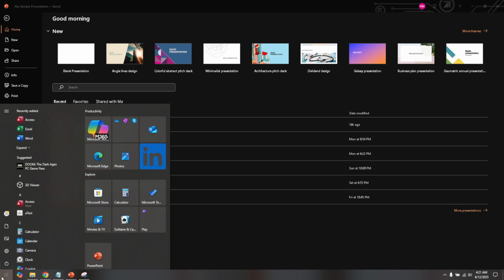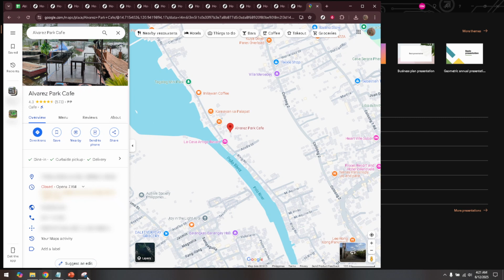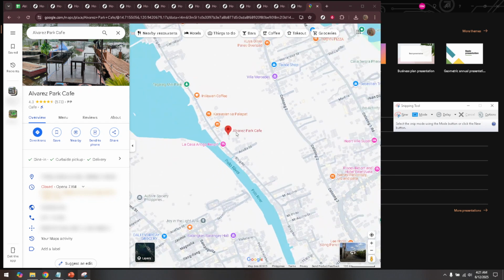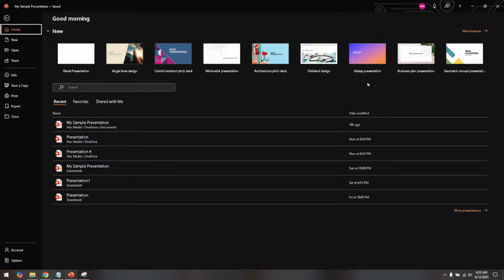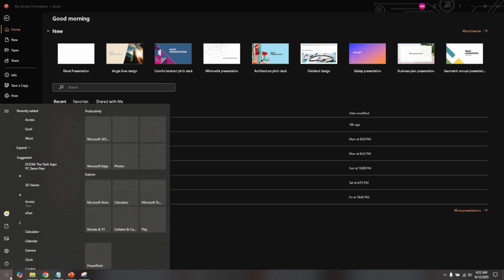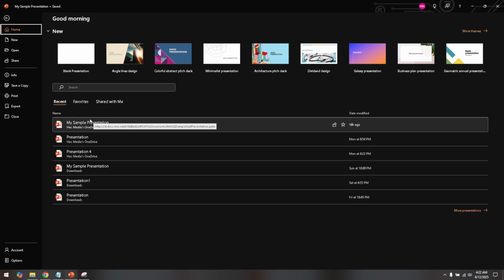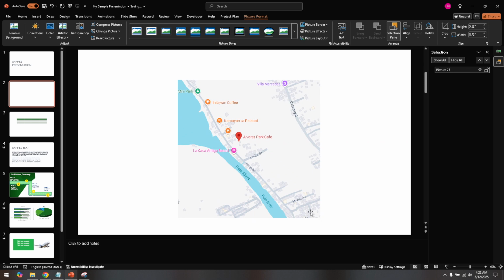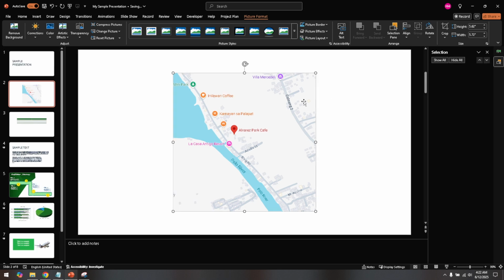How To Add Google Maps to Powerpoint [2025 Full Guide]